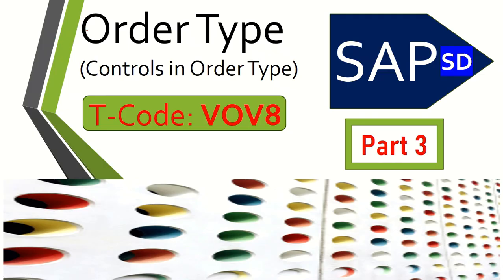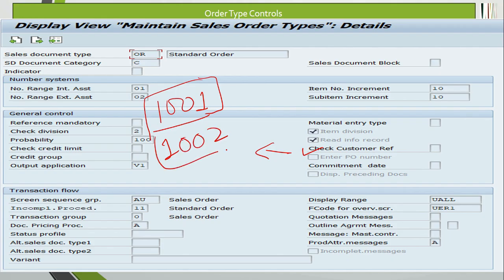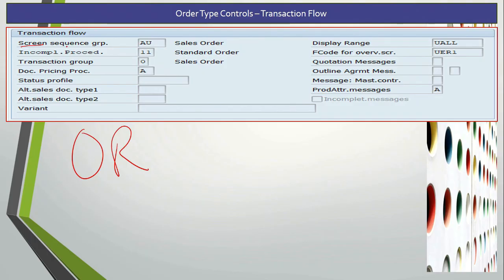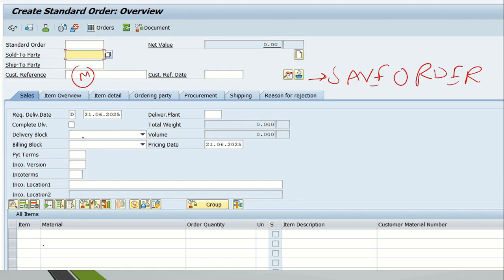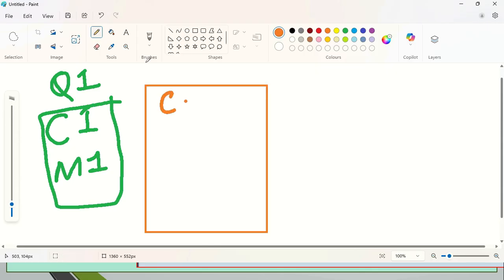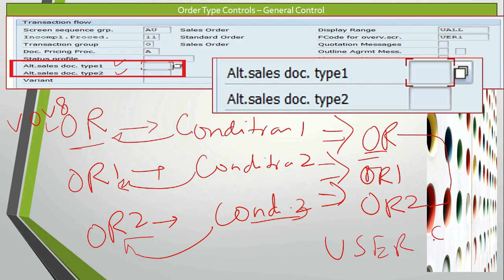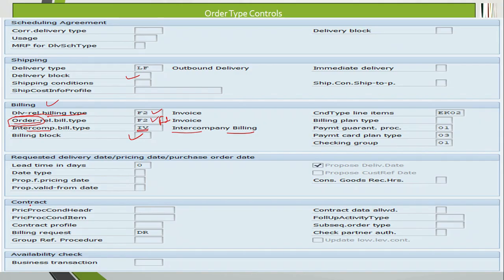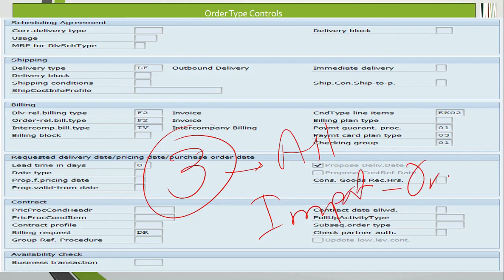|| Order Type Configuration | Part 3 | T-Code = VOV8 | SAP SD Training ||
Welcome to **TND Learning**, your trusted channel for **complete SAP SD training** – perfect for both **freshers looking to start a career** in SAP and professionals wanting to **sharpen their skills**.

We cover [Brief Topic Overview, e.g., “the configuration and purpose of Order Types in SAP SD using T-code VOV8 with real-time examples”].

- [Poin 1: All imporntant controls in VOV8 ]
- [Point 2: Explanation with simple examples]
- [Point 3: SAP Screen Training]

- SAP SD Freshers
- Functional Consultants
- Interview Preparation
- Anyone pursuing a career in SAP Sales & Distribution